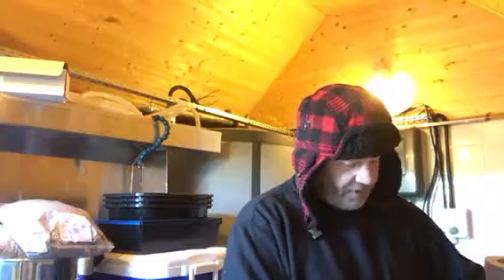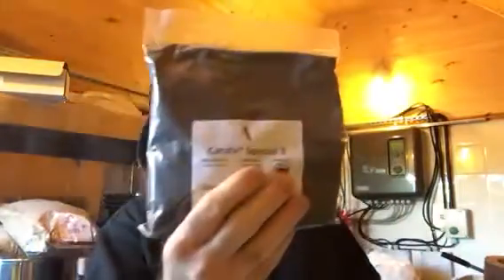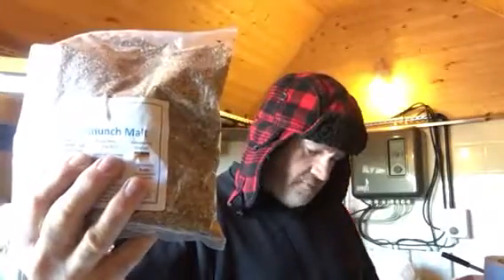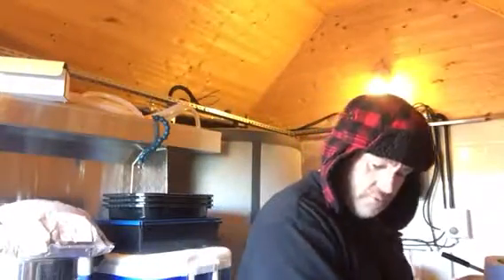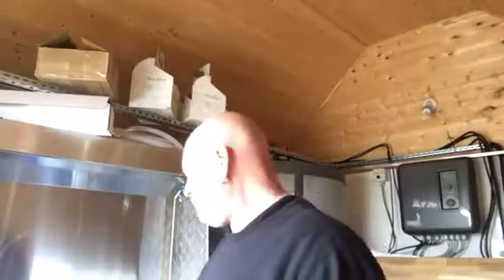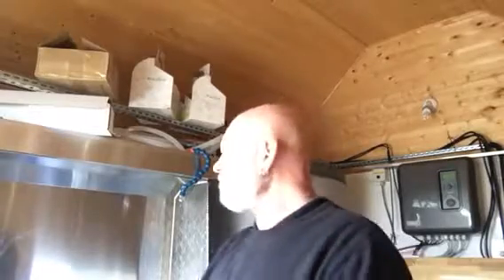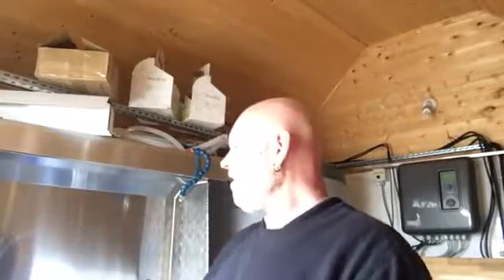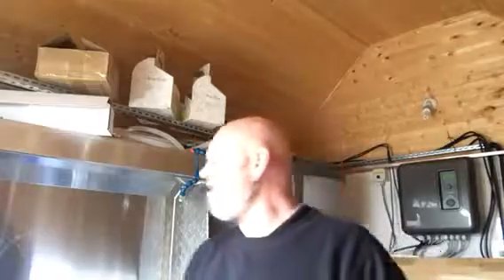brew day 11 Baltic porter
Baltic porter starts good finished a bit shit with c**k up